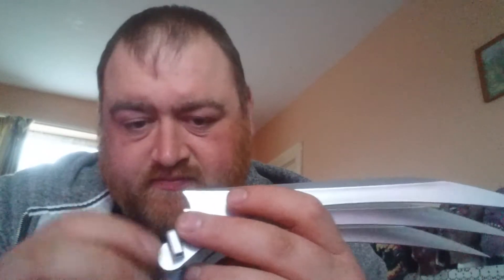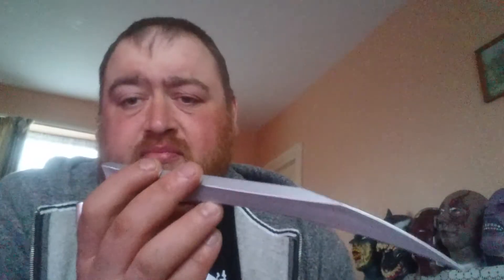Wolverine claws abs plastic sweet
Wolverine claws well detailed well made 15 bucks